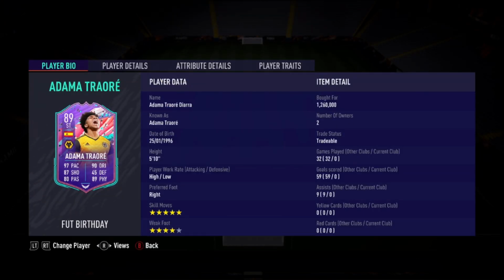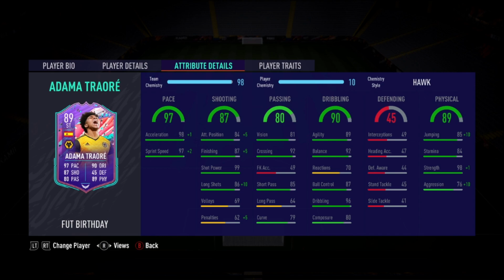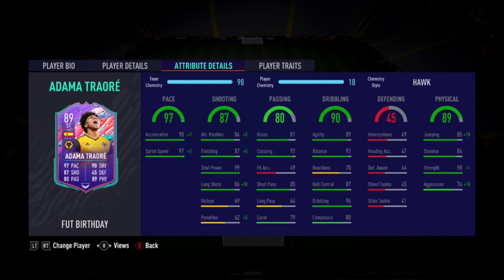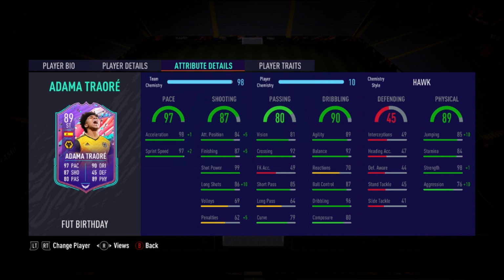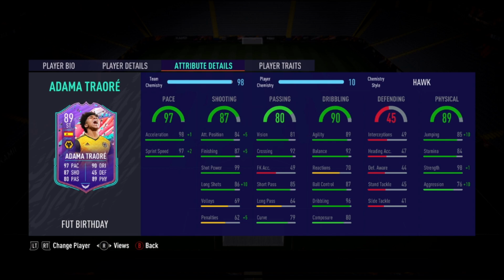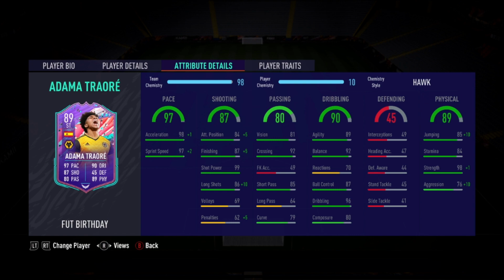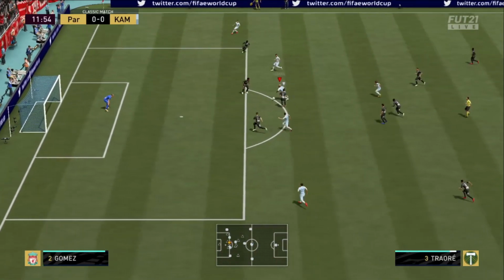FIFA 21 FUT BIRTHDAY ADAMA (89) PLAYER REVIEW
WHAT TYPE OF VIDEOS DO I MAKE?